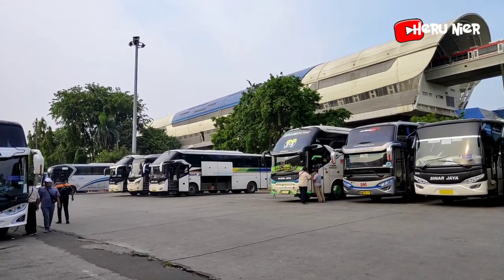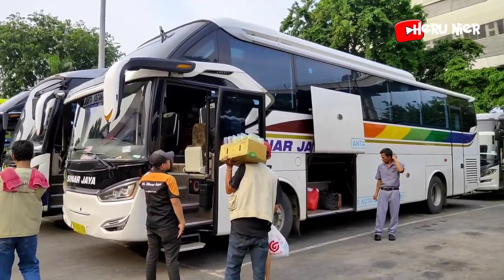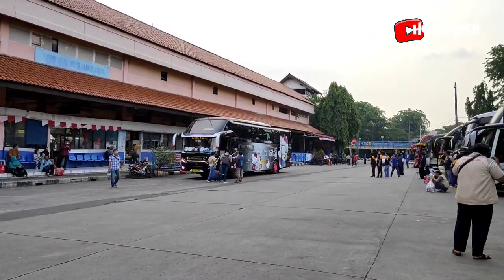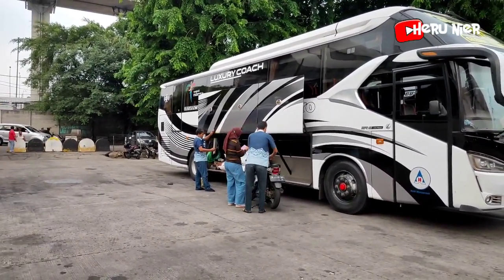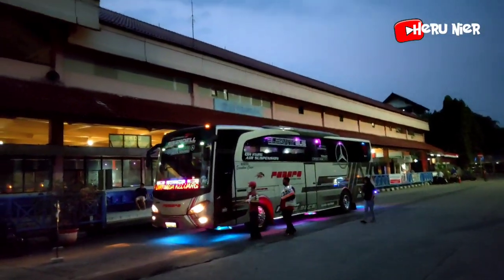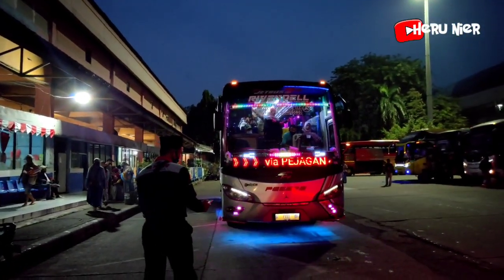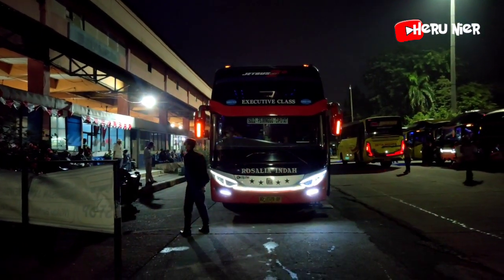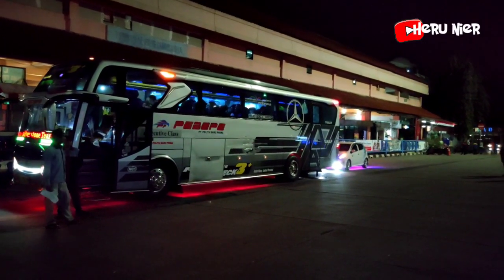MANTAP,SINAR JAYA KUASAI KEBERANGKATAN SORE || PEBEPE DATANG SUASANA JADI MERIAH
assalamualaikum teman-teman
selamat datang kembali di channel saya @herunier2828

pada sore 6 oktober 2021 saya berkesempatan hunting kembali di terminal kp.rbutan.seperti biasa kalau sore terminal selalu di dominasi armada sinar jaya,dan keberangkatan sore sudah pasti di dominasi juga oleh armada sinar jaya.namun sore itu suasana tiba-tiba jadi meriah saat armada bus pebepe datang.armadanya mantap  banyak acesorisnya josss.

oya untuk teman-teman yang baru bergabung jangan lupa dukung terus channel saya dengan cara

KOMEN

agar channel ini semakin berkembang dan saya semakin bersemangat lagi membuat videonya.

mohon maaf jika masih banyak kesalahan dan kekurangan dalam video ini.
kurang lebihnya saya mohon maaf dan sampai jumpa di video selanjutnya.

TERIMA KASIH